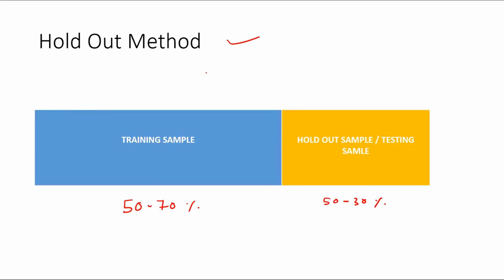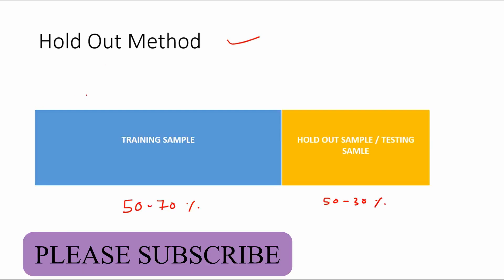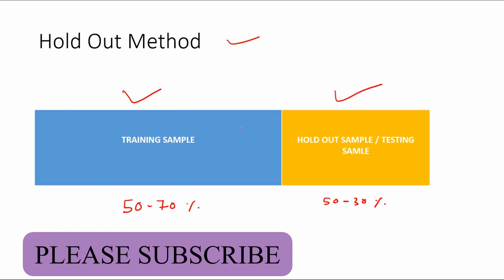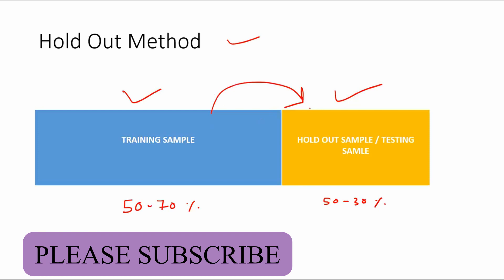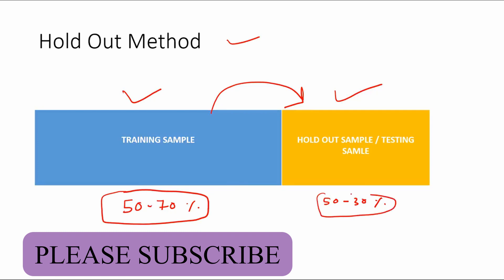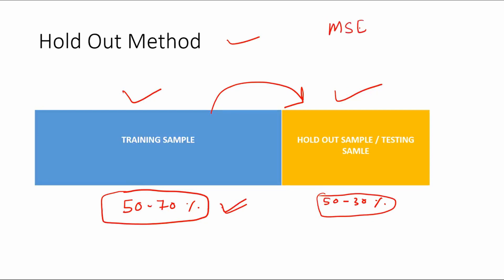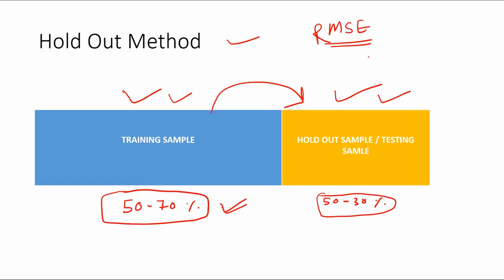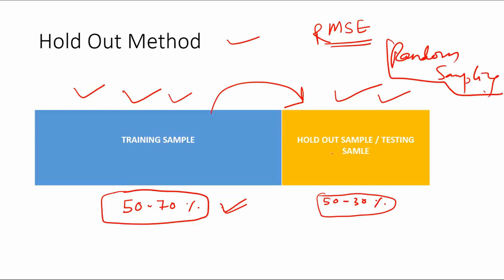HOLDOUT CROSS VALIDATION || MACHINE LEARNING || DATA SCIENCE